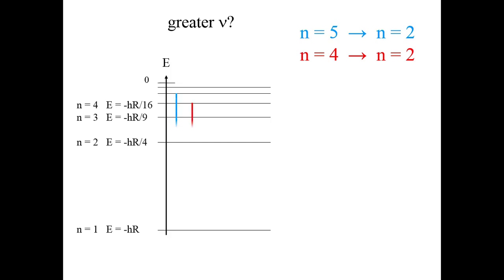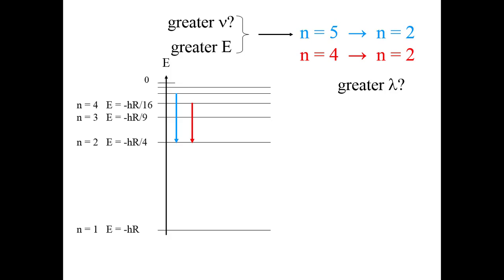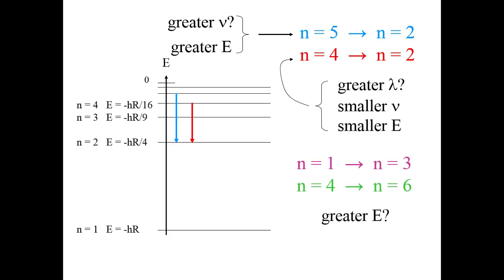04j - Ranking Bohr